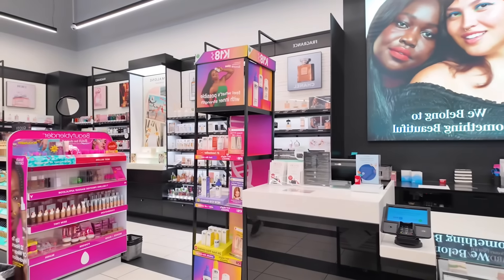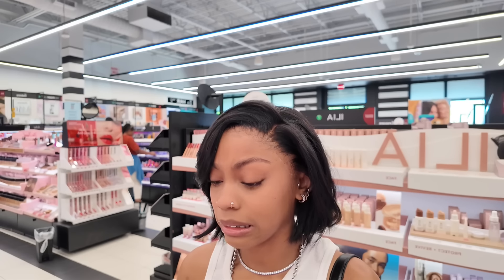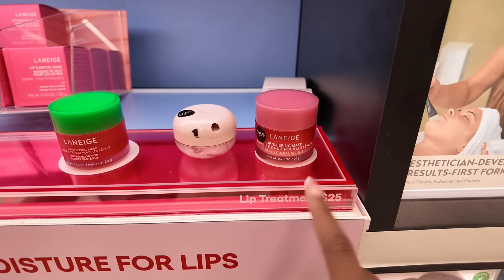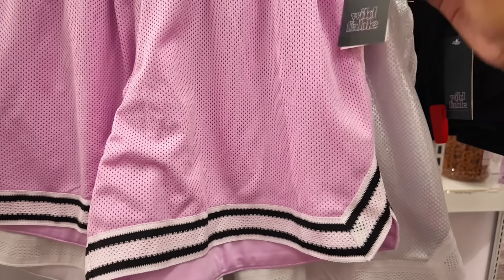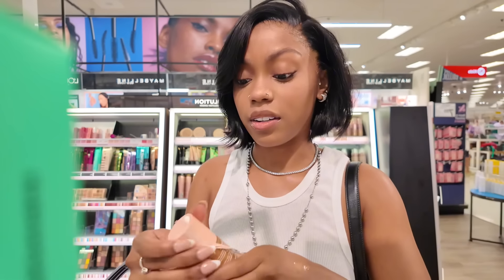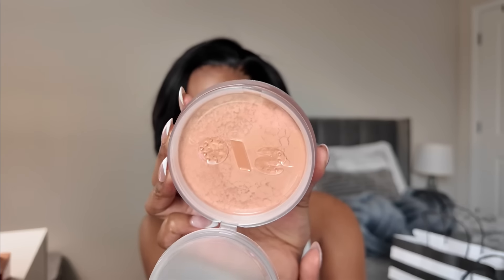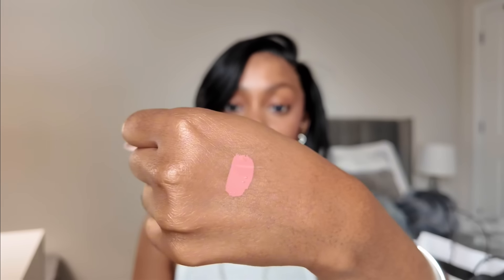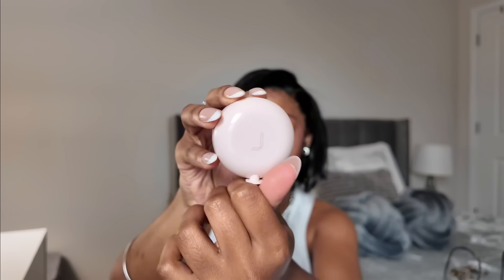SHOP WITH ME AT SEPHORA + HAUL!! | makeup artist needs, viral products, & more!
Shop my collection with Eyevette Hair! This collection consists of all of my go-tos when it comes to hair. The best luxury wigs & bundles as seen on myself! Click the link below to shop

I'm a MUA now! If you are in the Atlanta area, come get a Digelglam by me

In today’s video we will be going to Sephora and Target to shop together. I hope you all enjoy this video! Let me know what new videos you all would like to see ;)
~Mikaria

Amazon Storefront